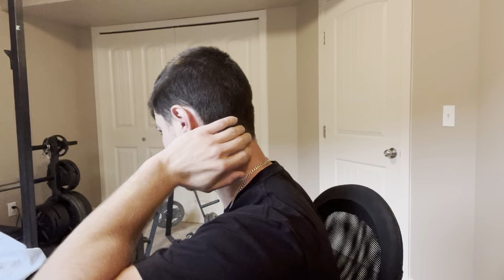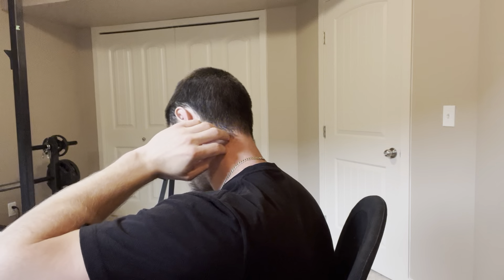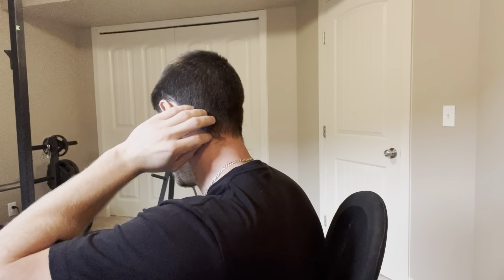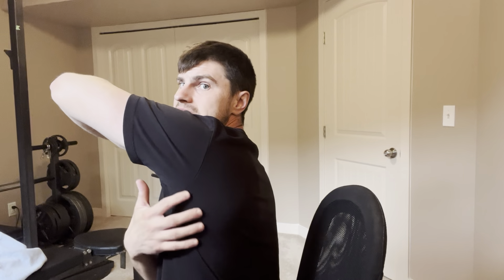how to give someone the shivers in only 2 minutes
how to give someone the shivers in only 2 minutes. Here in this video i talk about how to give someone the shivers in only 2 minutes.